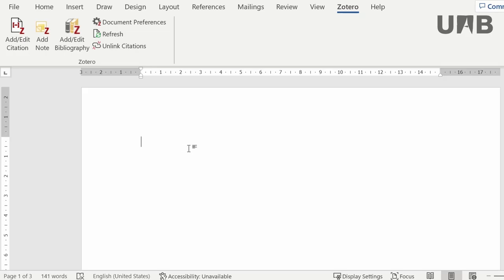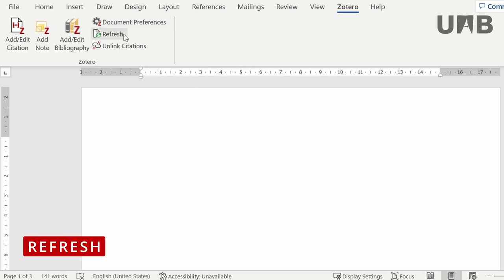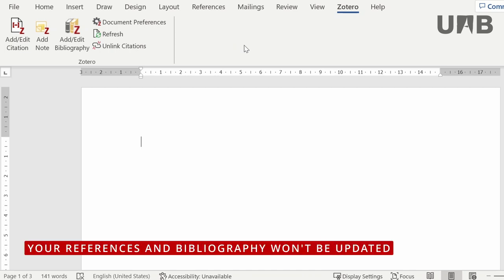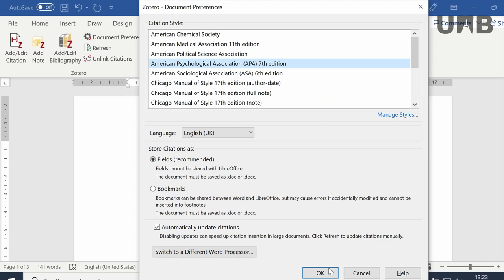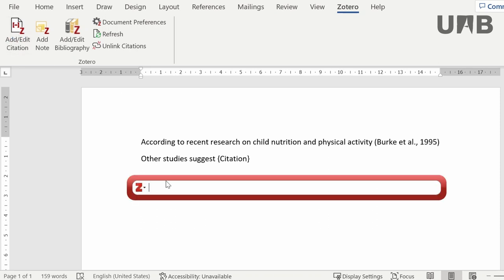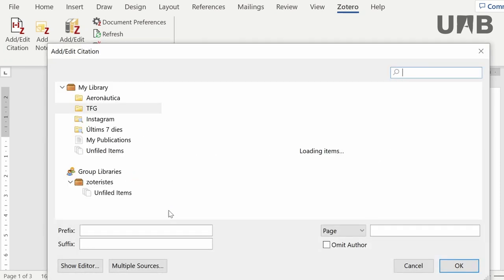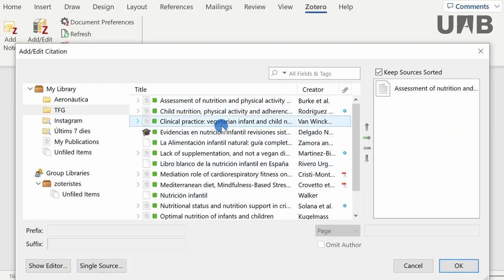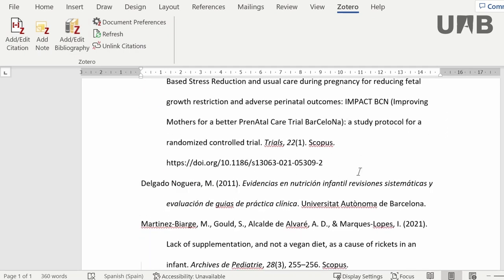Zotero - Inserting the bibliography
Video explaining how in-text citations are entered while you are writing a paper and how the bibliography is generated with Zotero.